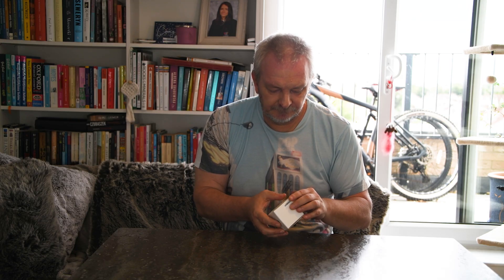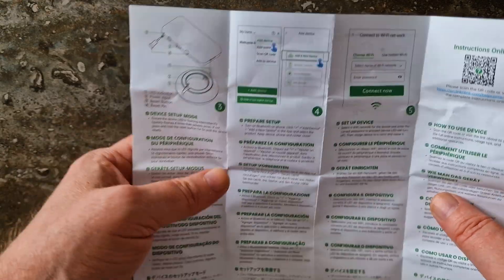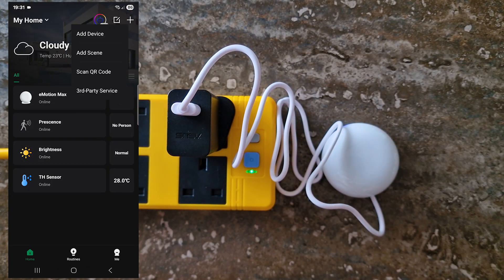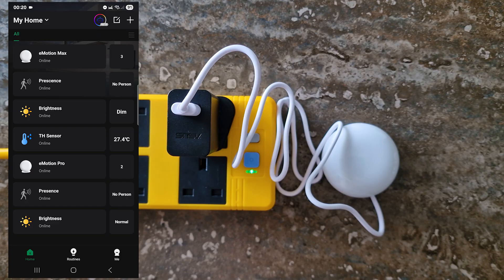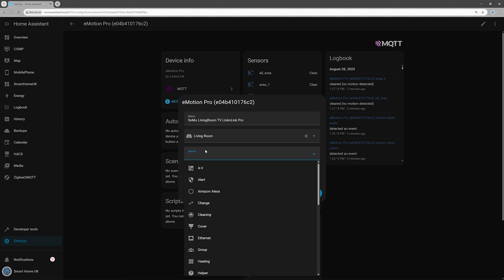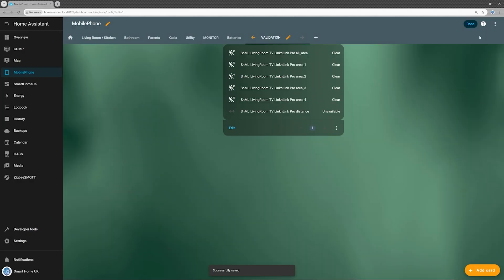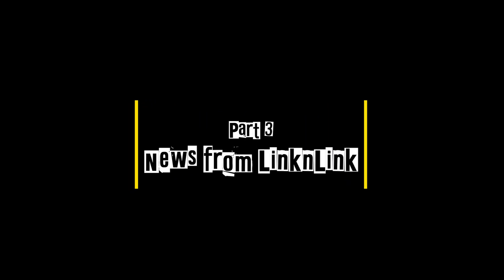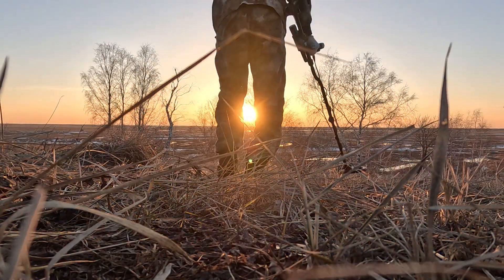LinknLink Wi-Fi eMotion Pro Presence Sensor in Home Assistant Motion2MQTT – Setup & Complete Review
⚡️ Smart home tinkerers, grab your coffee ☕️ because today we’re putting the LinknLink eMotion Pro presence sensor through its paces! 🚀 From unboxing to full Home Assistant integration, I’ll show you exactly how this sensor handles presence detection, distance tracking, brightness measurement, and even infrared control. Yep — IR blasting straight into your automations! 📡🔥
This Wi-Fi gadget might just surprise my Zigbee and Matter fans 😅. I’ll cover installation, quirks and real-world performance. Want your lights to react to both motion and brightness? 💡 Need smarter occupancy tracking for HVAC, fans, or security? 🏠🔐 The eMotion Pro has you covered.
Plus, I’ll share my honest thoughts on build quality, the (slightly suspicious 😏) wall mount, and how it stacks up against the eMotion Max and eMotion Ultra.
💬 Question for you: Do you trust Wi-Fi presence sensors in your smart home, or do you stick with Zigbee, Z-Wave, or Matter?

Chapters:
00:00 - Chapter 1: INTRO
00:38 - Chapter 2: DISCLAIMER
01:06 - Chapter 3: WHAT’S IN THE BOX?
03:45 - Chapter 4: SETUP
04:03 - - Step 1: LinknLink App
04:32 - - Step 2: eMotion Pro Presence Sensor
09:53 - - Step 3: MQTT Connection
10:24 - - Step 4: Home Assistant
11:41 - Chapter 5: VALIDATION
12:38 - - Test 1: Presence Detection
13:18 - - Test 2: Brightness
13:55 - - Test 3: Infrared Control
14:24 - Chapter 6: THE VERDICT
14:44 - - Part 1: Where It Falls Short
15:30 - - Part 2: What Impressed Me
17:32 - - Part 3: News from LinknLink
17:54 - - Part 4: Final Take
18:38 - Chapter 7: THANK YOU

💡 (Valid only for 2 weeks on the official shop — ❌ not applicable on Amazon)
🎟 Code: MartinPro

🌟 Amazon – eMotion Pro:

🌟 Amazon – eMotion Max:

🌟 Amazon – eMotion Ultra:

🔌 Amazon – THC Cable:
👉 Currently unavailable — I’ll update the link once it’s back in stock.